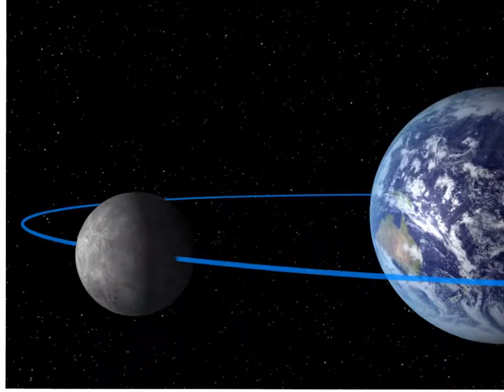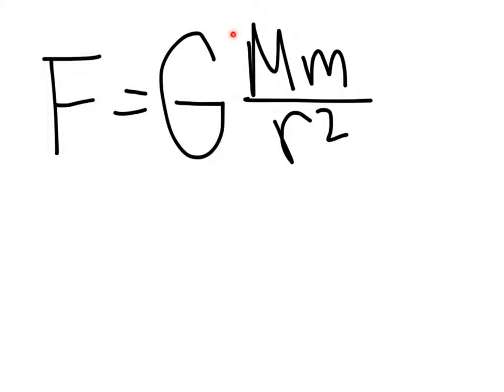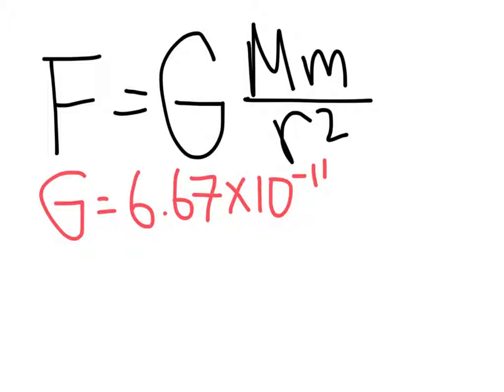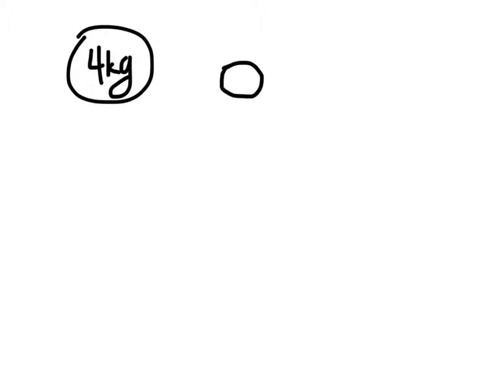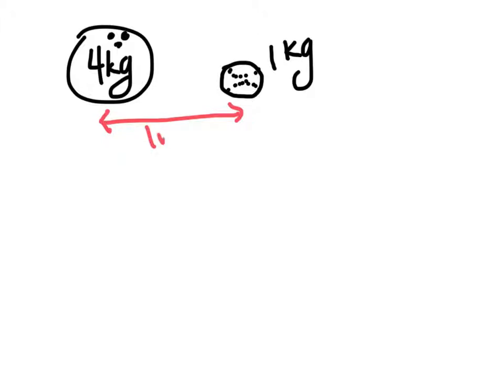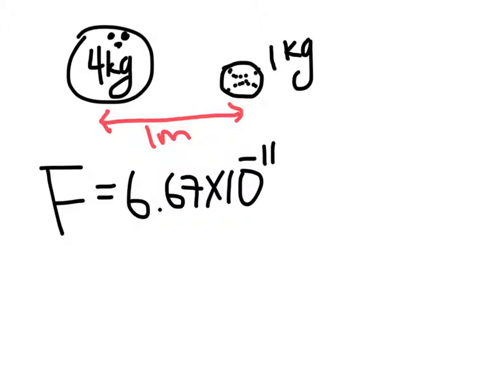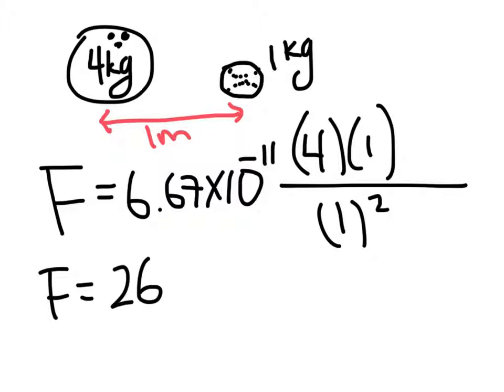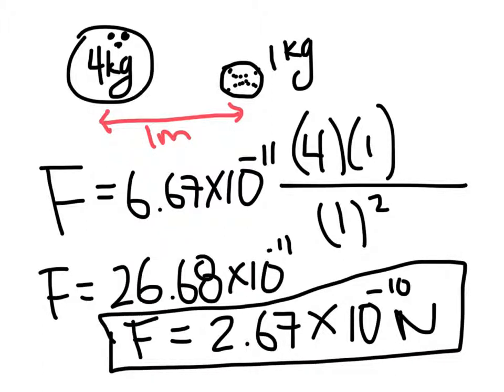Newtons universal law of gravitation